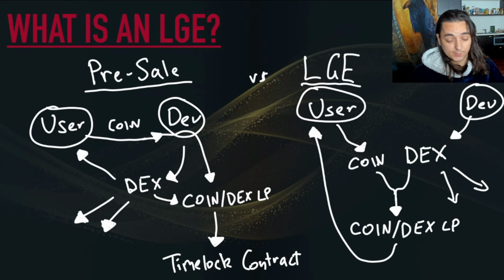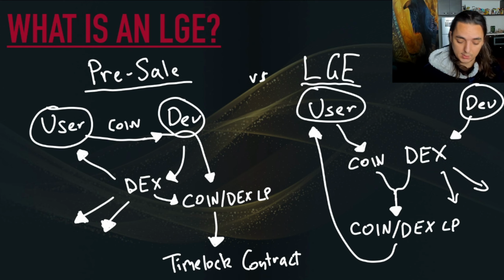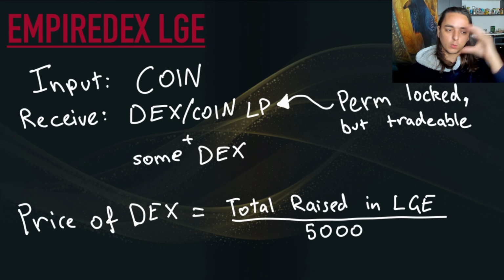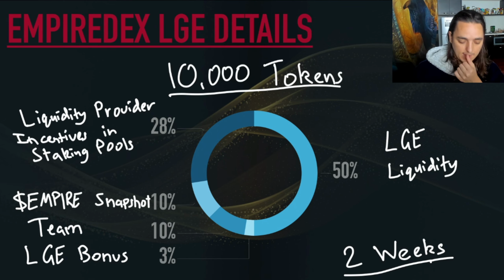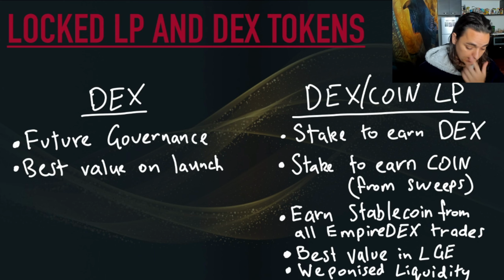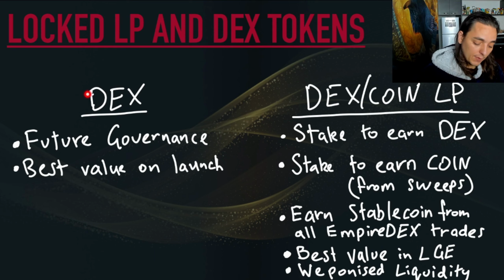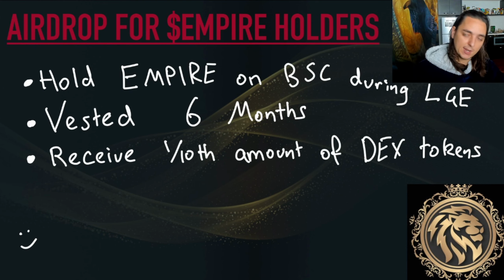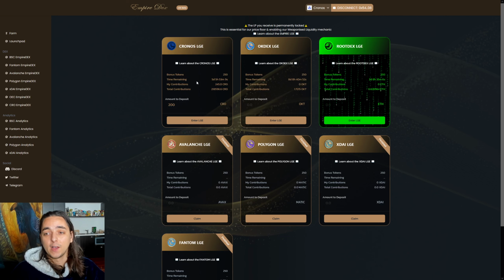Liquidity Generation Event (LGE) Guide [OLD]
The information in this video is outdated, please check out more recent videos for up to date content.

00:27 What is an LGE?
02:38 EmpireDEX LGE Details
03:59 DEX Token Supply & Distribution
05:44 DEX tokens vs locked DEX/COIN LP
09:31 Airdrop for $EMPIRE holders
10:20 How to enter an LGE

DEX = FDEX (Fantom), ADEX (Avalanche), PDEX (Polygon) etc.
COIN = Native coin for that blockchain (FTM on Fantom, AVAX on Avalanche etc.)

Basically, LGE is for getting the permanently locked DEX/COIN LP, which has the true value in our ecosystem. Those looking to get DEX tokens will have to do so after the finishing of the LGE.